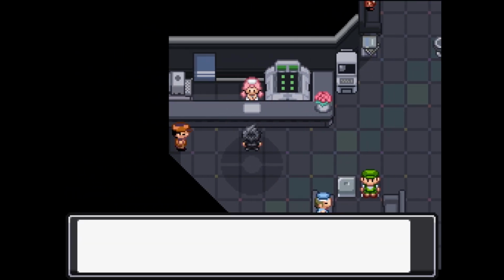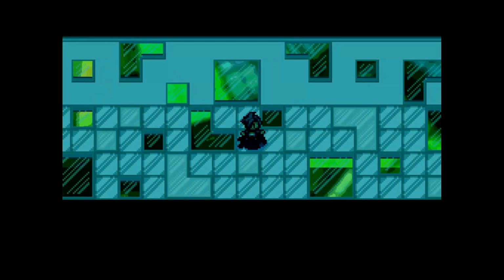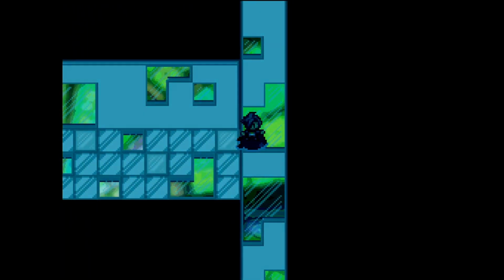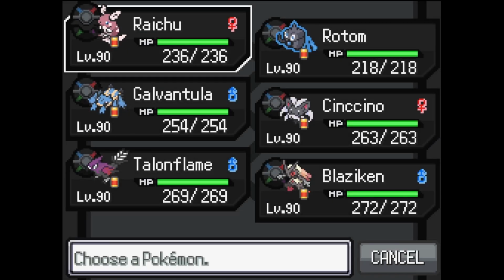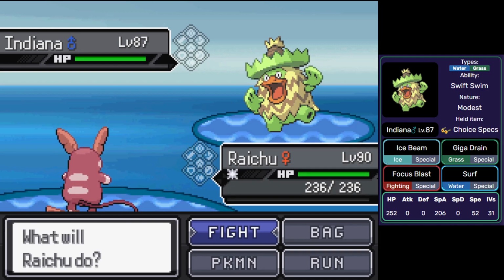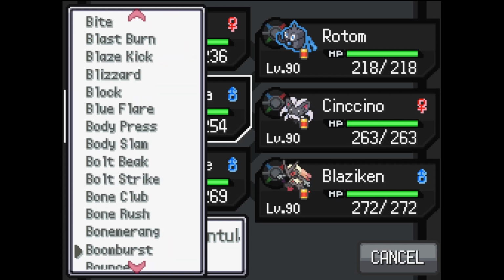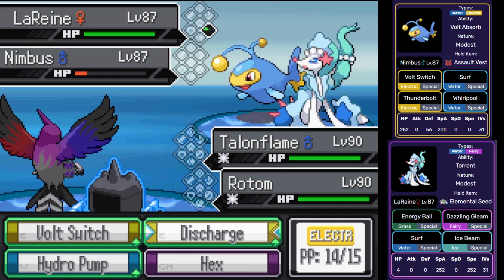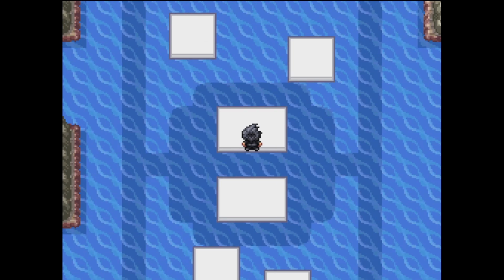Pokémon Reborn Walkthrough [57] - Torrent Badge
It has been quite a while since the last video but today we take on Amaria in the Fiore Gym. Bit of an abrupt cut in the end since my recording messed up.

Pokémon Reborn takes inspiration from Pokémon Emerald's style and features all content through Generation 7, with gym leaders of all 18 types. Use over 30 new Field Effects for even more layers of strategy.

1:10 Torrent Badge
1:24 Petting Vaporeon
3:02 Reshiram Route: Fiore Gym
16:55 Slowbronite (Use wiki for clearer method)
31:12 Torrent Badge Amaria Singles
43:46 Torrent Badge Amaria Doubles Attempt 1
53:37 Torrent Badge Amaria Doubles Final Attempt